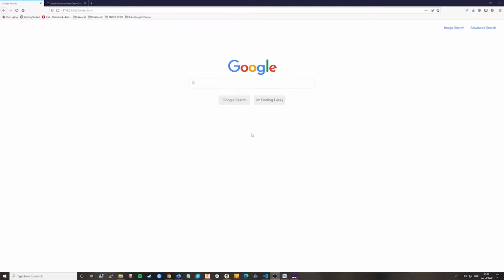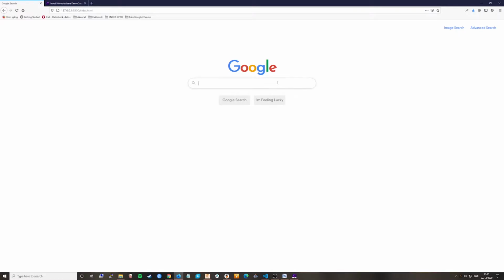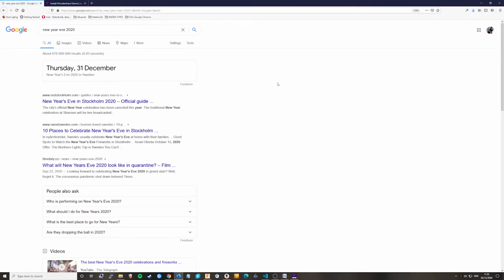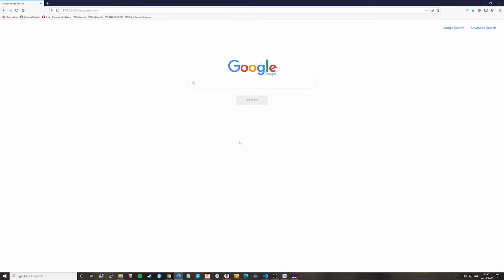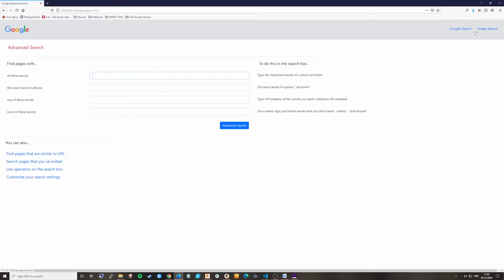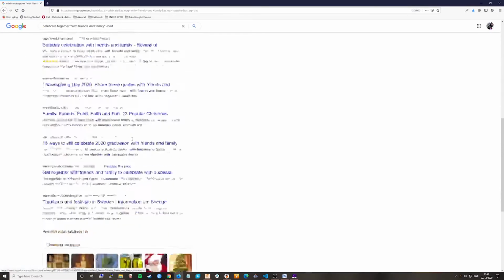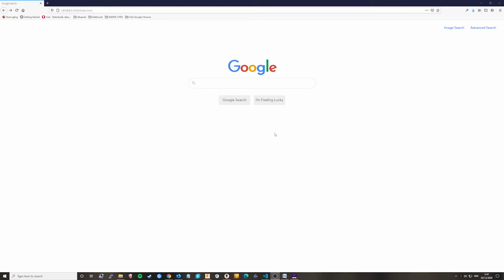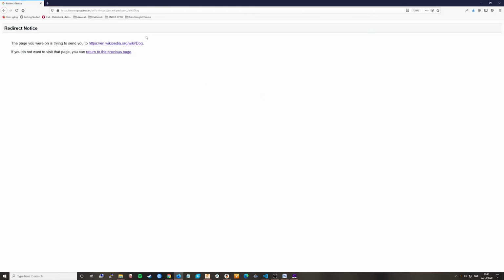CS50w Project_0 Search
First project for the CS50’s Web Programming with Python and JavaScript course.

Sorry for the low audio. I just want to protect your ears. Cheers

Save some time.
Links position 0:22
Heading back to Google Search. 0:37
Query typed on Google Search + result. 1:05
Query typed on Image Search + result. 1:34
Query typed on Advanced Search + result. 2:08
Matching Google's design. 2:26
"I'm Feeling Lucky" button function.  3:09